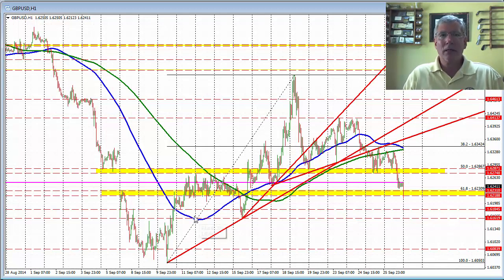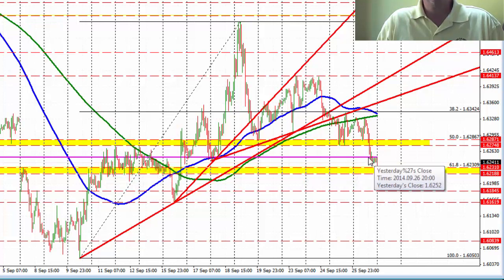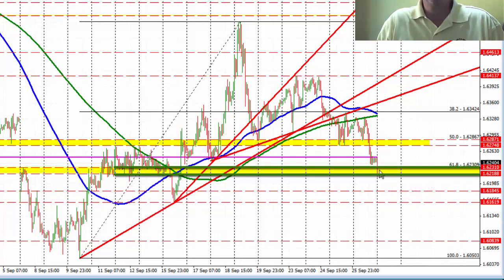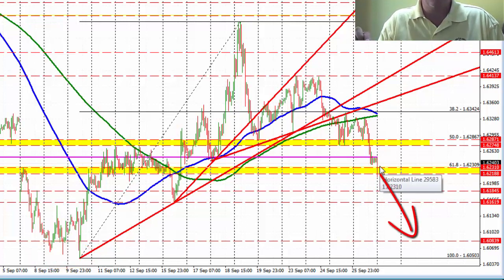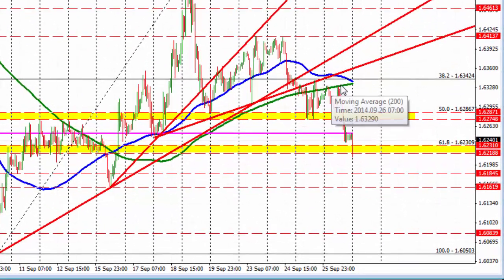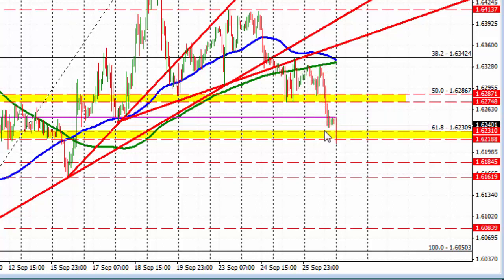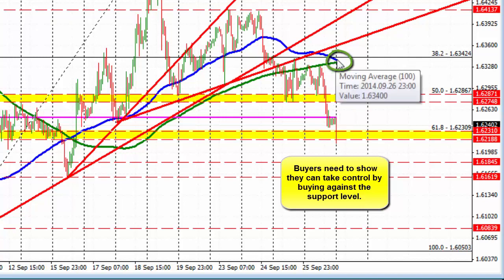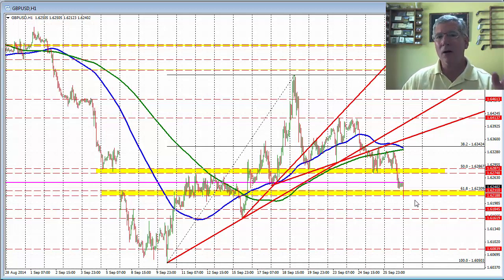Technical Analysis: GBPUSD. Looking for Monday to help define the week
Technical Analysis: The GBPUSD ended last week in the middle of the chart  gap from the September 5th to 8th weekend. Will the support hold the bottom part of that gap in trading this week? If it does, the buyers may start to take back control.